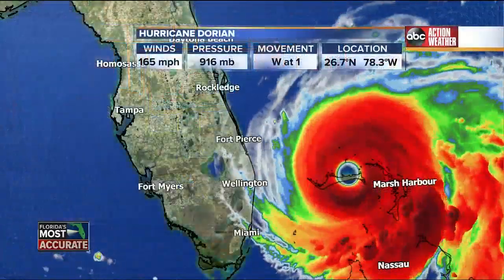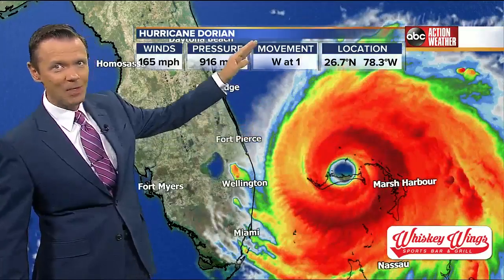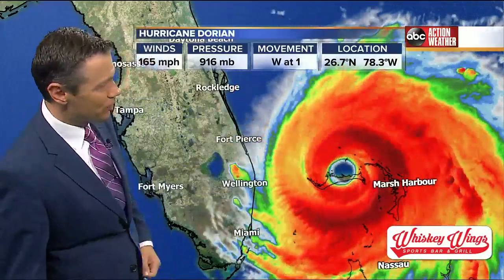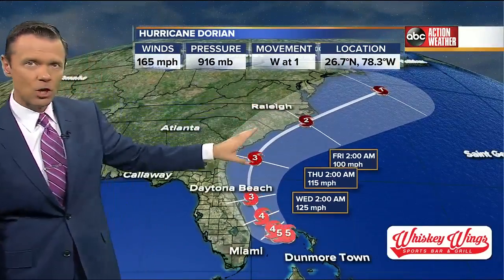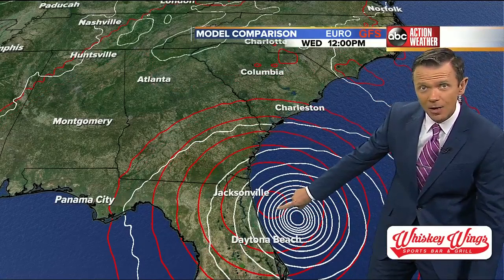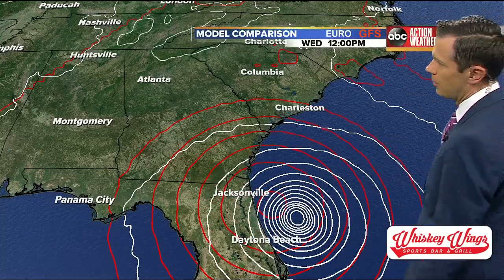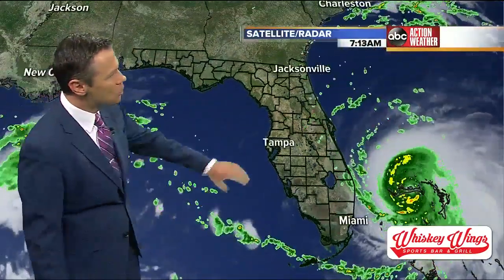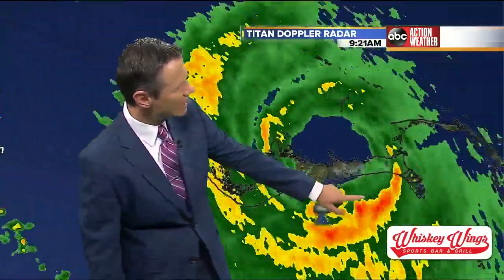Tracking Hurricane Dorian | 9 a.m. update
Hurricane Dorian continues to pack a catastrophic punch, packing maximum sustained winds of 165 mph, according to the National Hurricane Center.